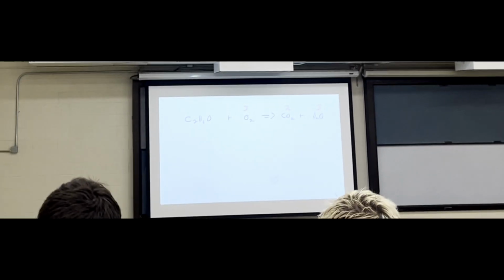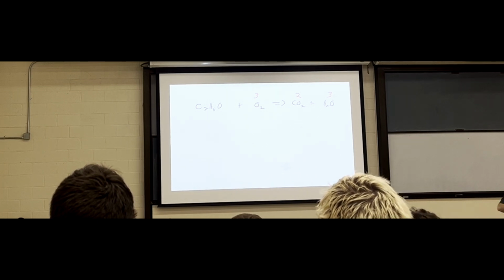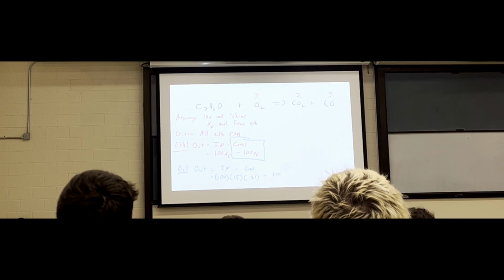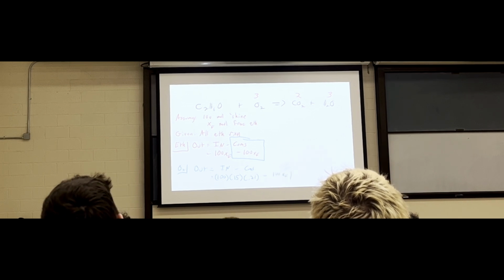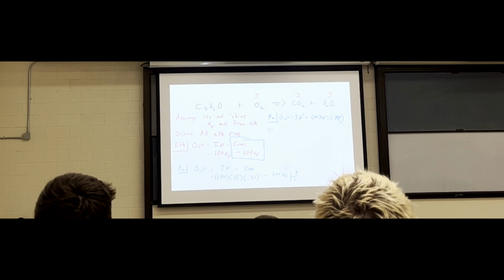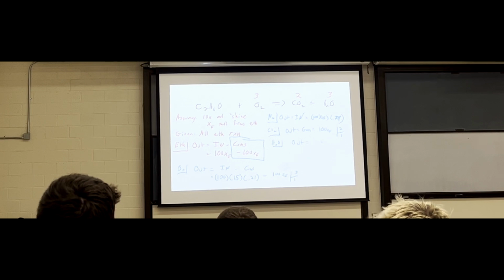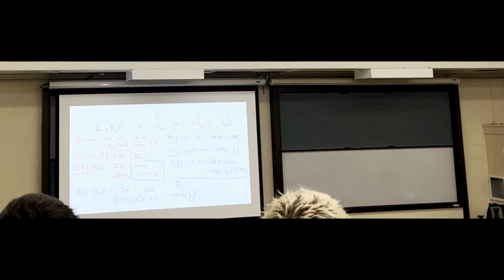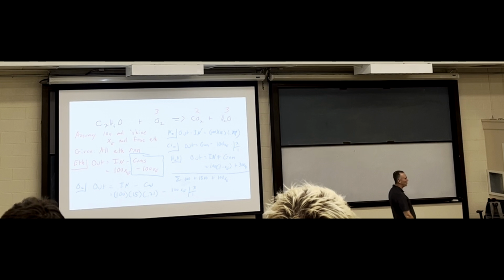CHE1300 Exam 2 Review